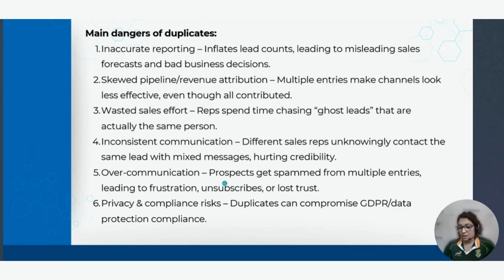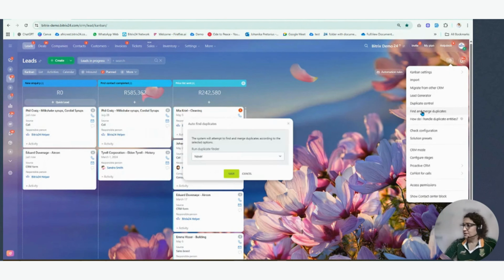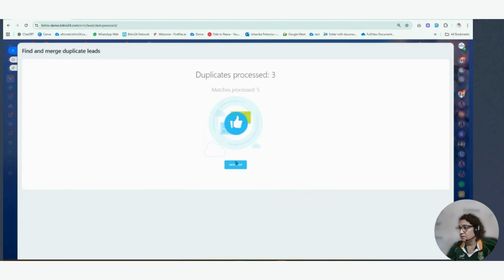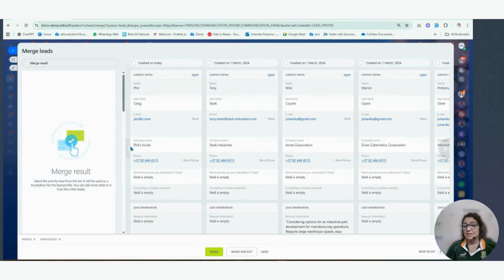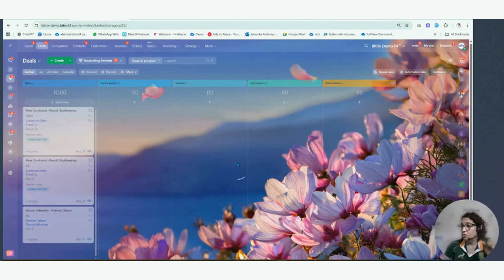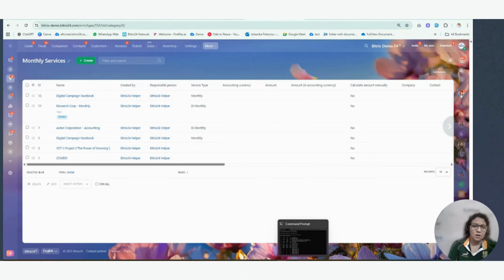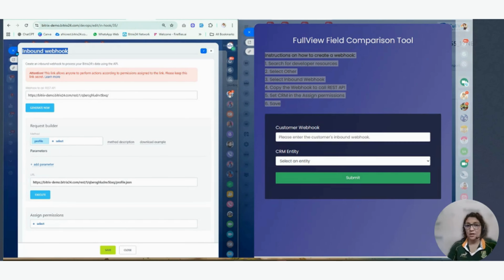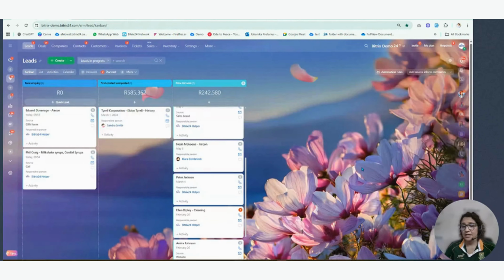Spring Clean Your CRM | Bitrix24 Webinar + Custom Cleanup App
Ready for a fresh, fast CRM cleanup this spring?
In this recorded webinar, we’ll show you how to tidy your Bitrix24 CRM so it’s faster, clearer, and easier to manage.

What you’ll learn in this session:
- Take control of duplicate records with built-in tools
- Merge SPA items to keep your data streamlined
- Explore our Duplicate Fields Finder app – spot duplicate fields across your CRM in seconds
- Try out our Unused Fields App – find fields that aren’t being used (and just taking up space)
- Keep your pipelines clean and your reports accurate

Bonus: Get a first look at our exclusive custom apps designed to keep your Bitrix24 CRM organized and efficient.

Tired of messy data slowing you down? This is your chance to fix it.